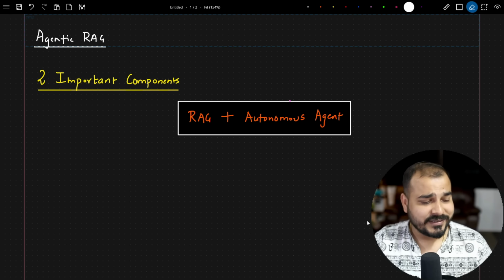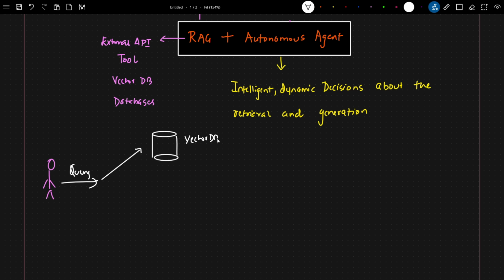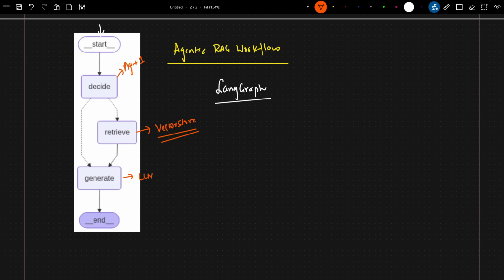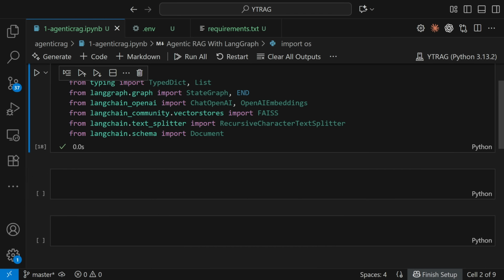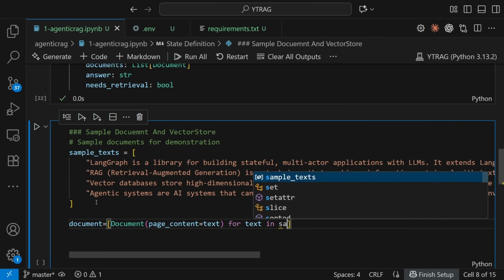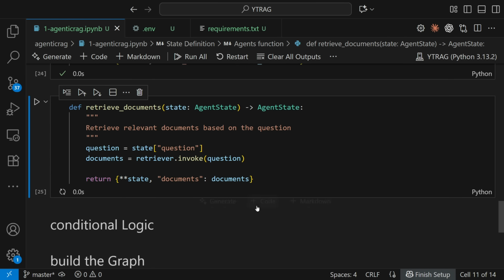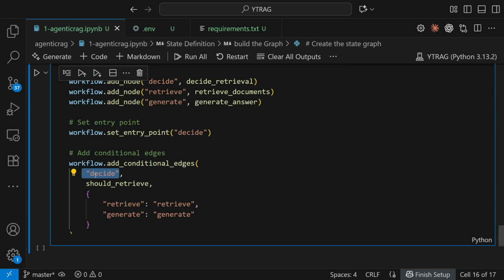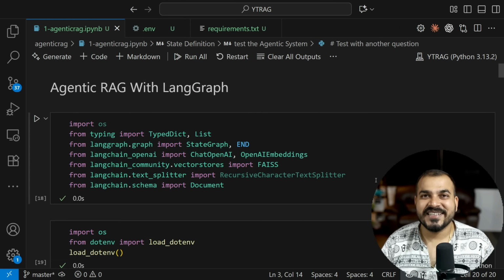5-Getting Started With Agentic RAG With Detailed Implementation Using LangGraph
Agentic RAG (Retrieval-Augmented Generation) is an advanced AI system architecture where an autonomous agent makes intelligent, dynamic decisions about the retrieval and generation process to answer queries effectively.
Unlike traditional RAG systems that follow a fixed "retrieve-then-generate" pipeline, Agentic RAG employs reasoning capabilities to determine:
Festive offers are till Diwali .
Go ahead and utilize this opportunity.
Reach out to Krish Naik's counselling team on 📞 or in case of any queries we are there to help you out.